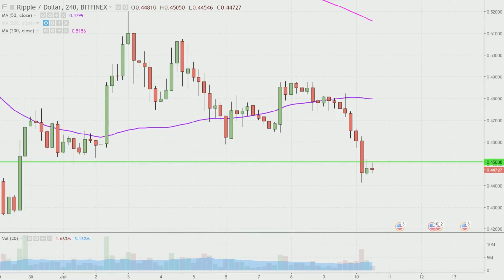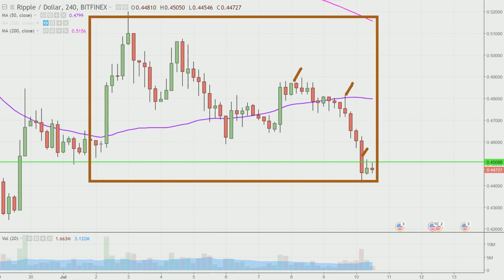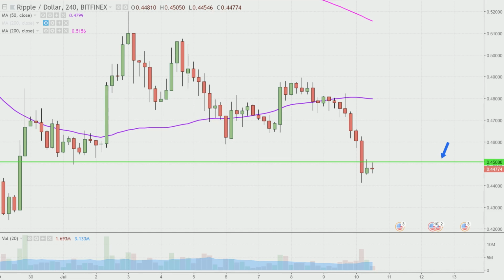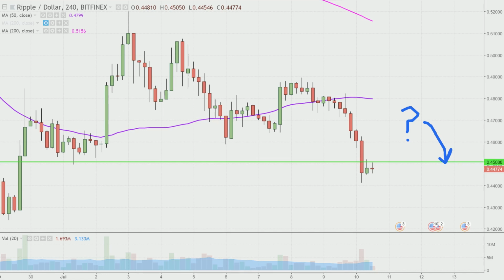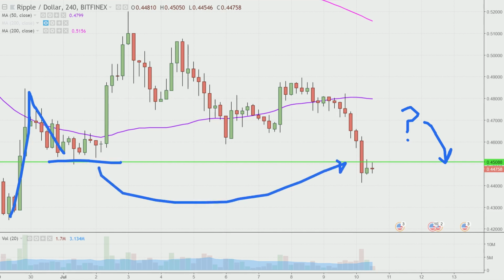Ripple Chart Technical Analysis for 07-10-18